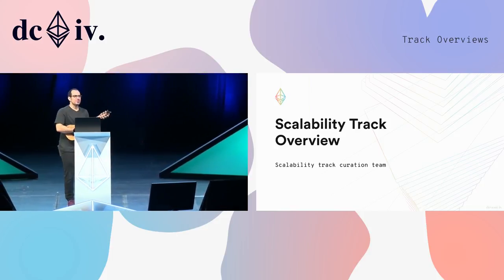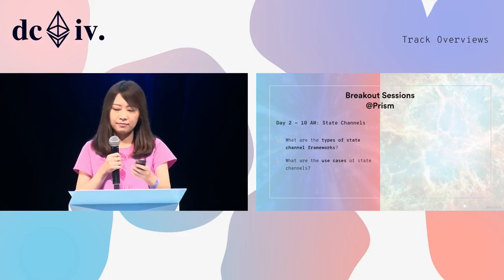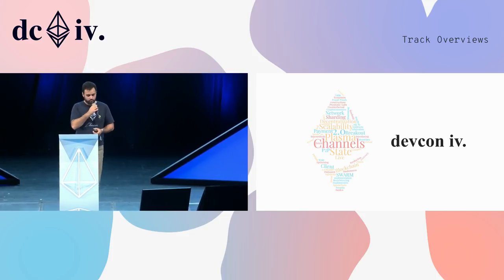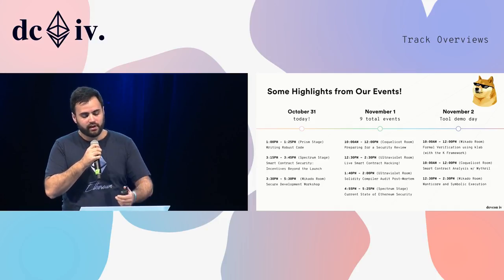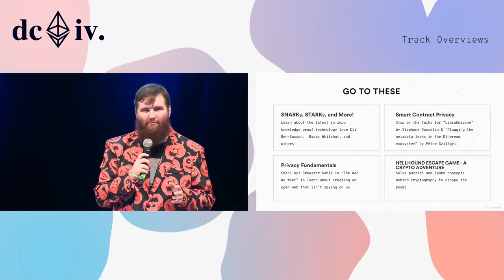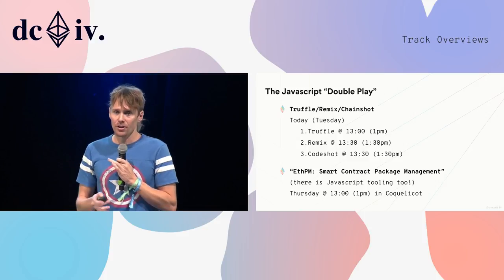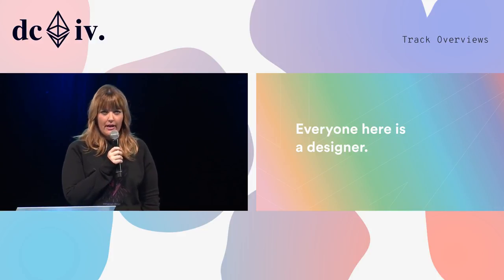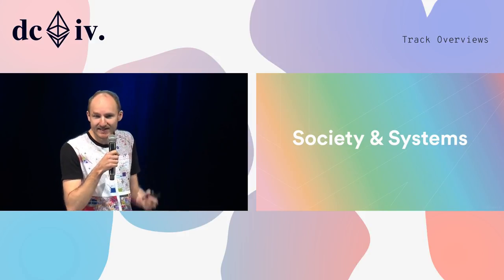Devcon4 Track Overviews (Devcon4)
Various speakers present Devcon 4's Tracks and what each will include.

Speaker(s): Jonathan Mann, Hsiao-Wei Wang, Hudson Jameson, Bryant Eisenbach, Piper Merriam, Sarah Mills, Rhys Lindmark, Josef Jelacic
Skill level: Beginner
Track: Devcon